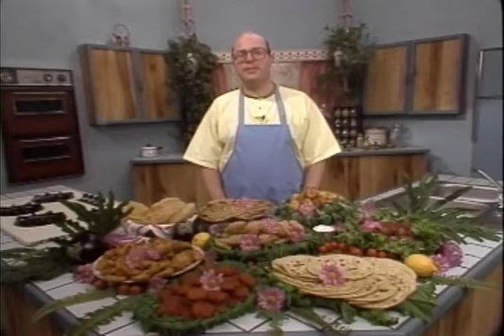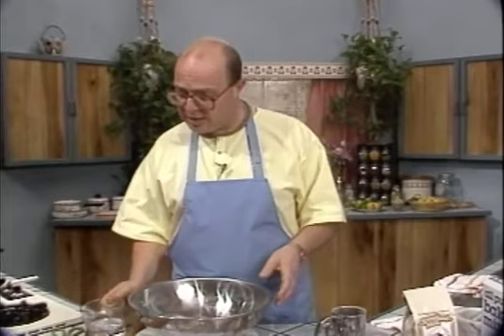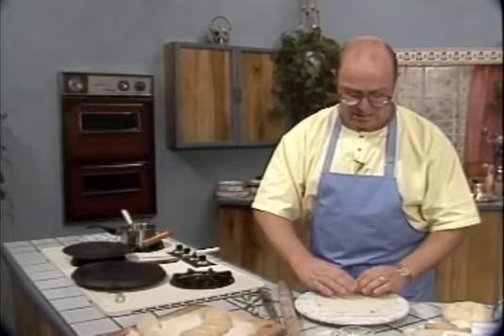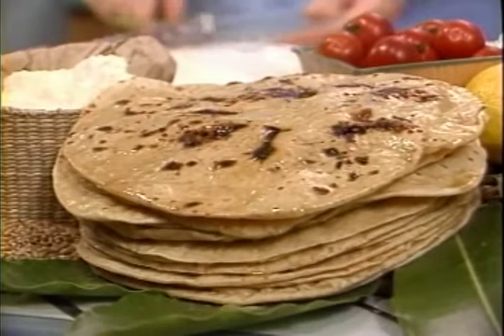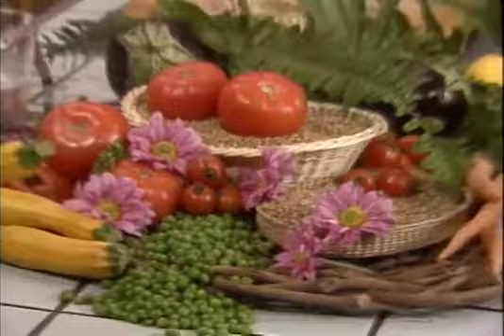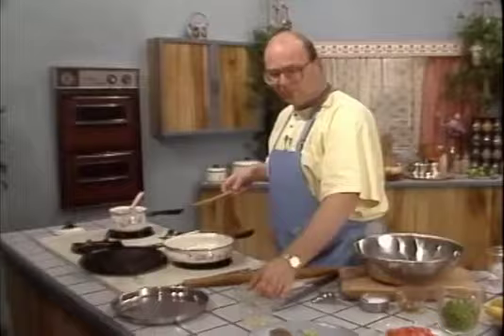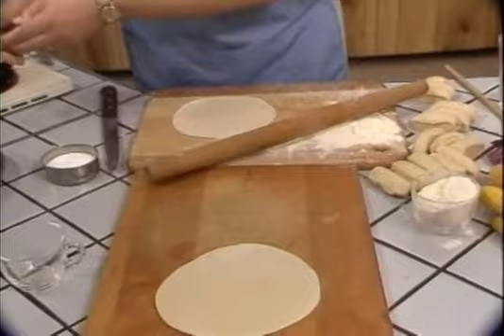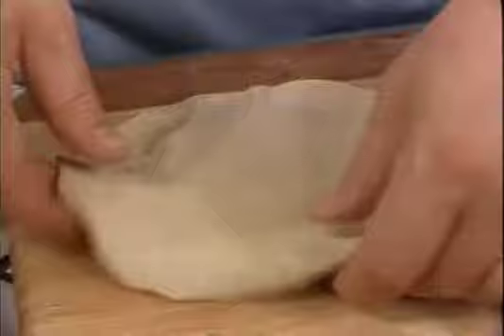Cooking with Kurma S1-E09 Indian Breads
In this edition you will learn how to prepare a huge rage of delightful authentic Indian traditional breads and savouries. Including basic unleavened whole-wheat breads (chapatis), deep-fried puffed breads (puris), flakey pan-fried breads stuffed with green peas (parathas).

Chapatis are probably the world's most popular whole-wheat unleavened bread. They are easy to make, they're nutritious and they're delicious. And you will very quickly learn how to make them by watching this video.

Kurma's Gourmet Vegetarian Cooking Video Encyclopaedia.

Broadcast on television from New York to London to Sydney, Cooking With Kurma brings the best of cruelty-free cooking into your kitchen. "Kurma... has a gentle style that is a happy contrast to the frantic and frenzied style of most television cooks. His subtle wit and enthusiasm, combined with his fabulous-looking dishes, can renew your culinary excitement and creativity." -- Vegetarian Times

Kurma's cooking shows have been broadcast on 178 PBS stations across the U.S., BBC2 and The Learning Channel in the U.K., STAR satellite TV from Hong Kong to Turkey, Russia, The Middle East, Indonesia, Malaysia, India, China and most recently in Australia on SBS and Foxtel.

"Meat-eaters and vegetarians alike will certainly find something to fit the bill in More Great Vegetarian Dishes of the World on SBS with Kurma Dasa" (Screen Watch, The Australian, May 2000)

"Kurma's likeable personality makes it a totally fun experience." (Hinduism Today)

"Cooking With Kurma .. is an excellent and welcomed addition to our cooking program line-up." (Jeff Clarke, Houston PBS)

"We really enjoy Kurma's no-frills, no gimmicks television show. His enthusiasm for vegetarian food is infectious. ... Highly recommended." (Brisbane Courier Mail, December 2000)

"While Kurma may be the high priest of vegetarian cuisine, you don't have to be a vegetarian to enjoy his cooking. It's fresh, original and delicious!" (The Canberra Chronicle, December 2000)

"Our rating: simply delectable" (Canberra Times, March 1999)

Vegetarianism / Meat Eating. A vegetarian diet is the natural and healthy diet for human beings. We harm our bodies so much by eating meat which they are not designed to digest. The human digestion system is designed for digesting grains, fruits and vegetables. Carnivores like tigers, for example, have very different digestive systems to our human digestive system. We have a very long digestive tract with not weak  acid in our stomachs to digest the food. Tigers, on the other hand, have very strong acid in their stomachs an.